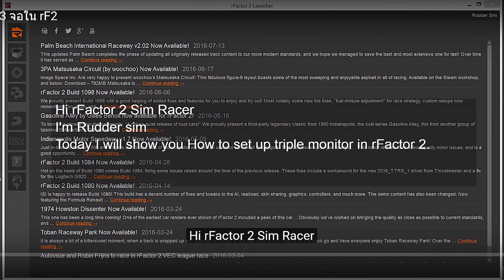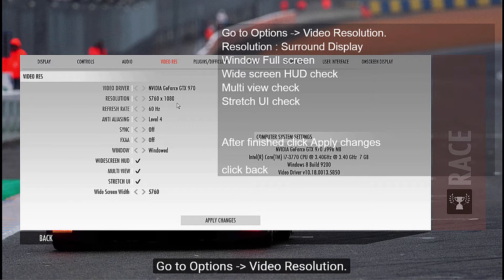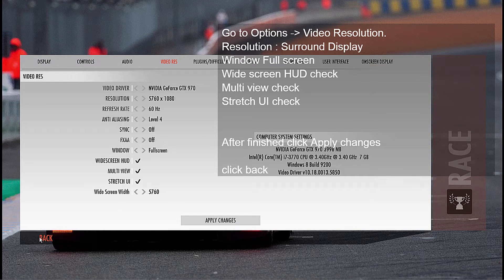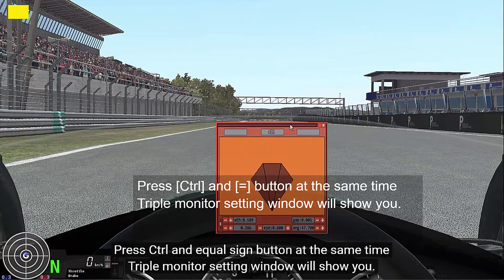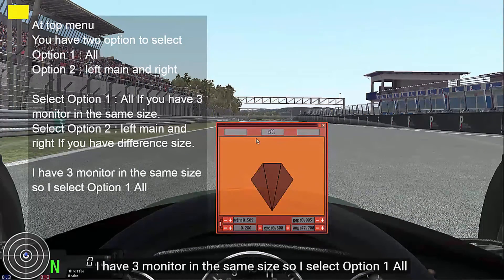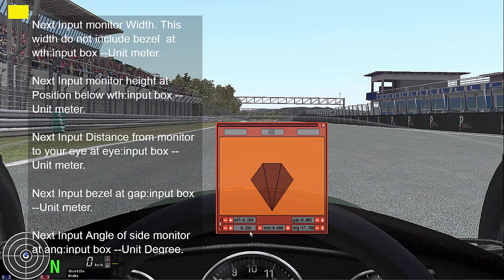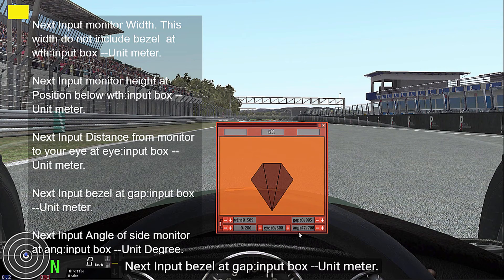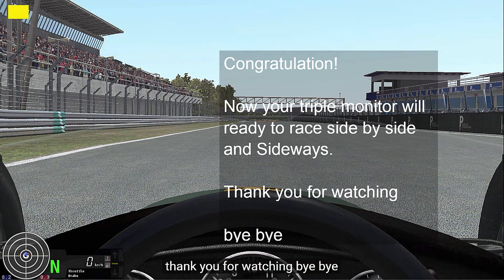rFactor 2 Triple Monitor Setup Guide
DX11 You must set shortcut key to activate setting menu.
Go to  Options-} Controls-} MISC:select }}Triples/Tires {{{{ then set shortcut key that you want

***  This Video made for build 9xx. For new build start from 1108. ***
++ You must set key to activate Triple monitor BOX ("Ctrl" + "=") ++
** Go to Option - Controls - MISC : Triple/Tires = CTRL/ALT EQUAL